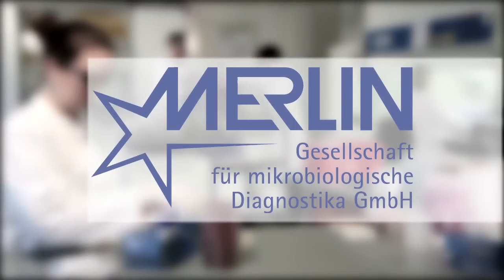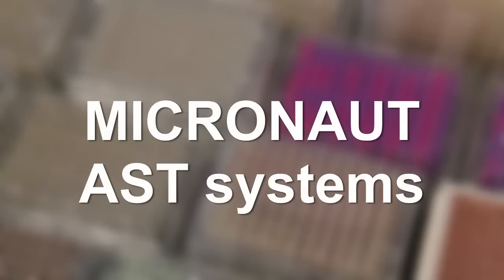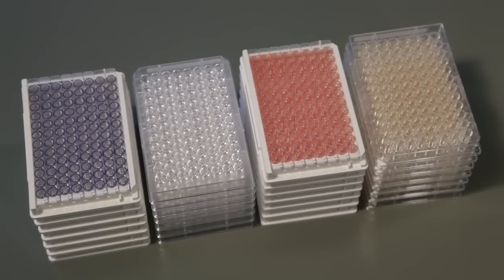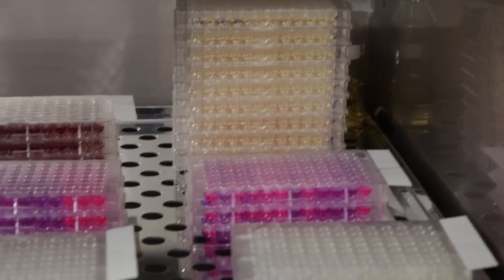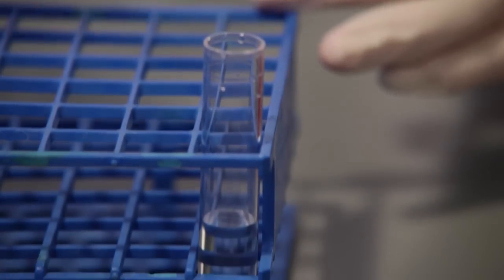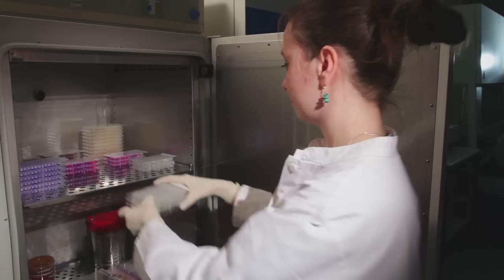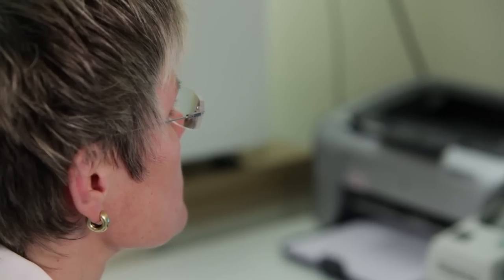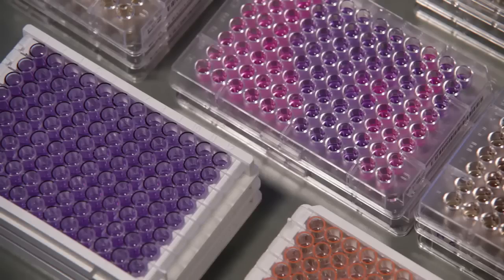MERLIN diagnostics - susceptibility testing of bacteria and yeasts (AST)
MERLIN -- the corporation for microbiological diagnostics

MERLIN developes and manufactures products for automized identification and susceptibility testing of bacteria and yeasts. These in vitro diagnostics are used in routine laboratories in the fields of human medicine as well as in veterinary medicine.

MICRONAUT AST systems -- MERLIN's systems for antimicrobial susceptibility testing of bacteria and yeasts. MICRONAUT AST systems combine approved methods with highest flexibility.

The user has the choice:

- You will define the antibiotic configuration:
You select what you need!
From about 200 antimicrobial agents or drug combinations.

- You will define the method:
MIC- or breakpoint determination or the combination of both. A phenotypic confirmatory assay can be additionally integrated for ESBL or MRSA detection.

- You will define the test configuration:
1, 2, 4 or 8 tests per micro plate can be realized.

- You will define the test system:
You can decide for the rapid option with an incubation of 6 hours or for the overnight option with an incubation of 18 to 24 hours.

- You will define the performance standard:
EUCAST, CLSI, DIN, SFM or others

MERLIN produces a wide variety of standard and specialized micro plates for AST testing of bacteria and yeasts for human and veterinary medicine diagnostics. In addition, MERLIN is primarily specialized in the manufacturing of customized micro plates with an individual drug configuration.